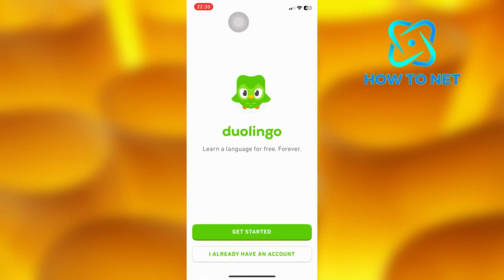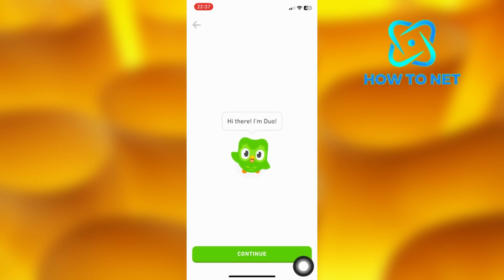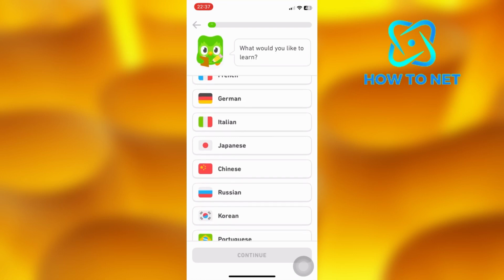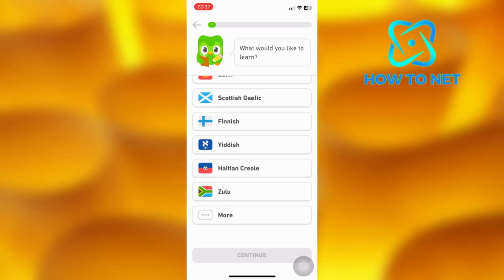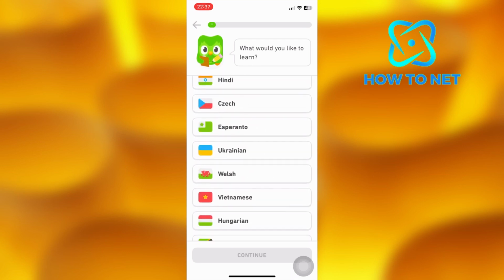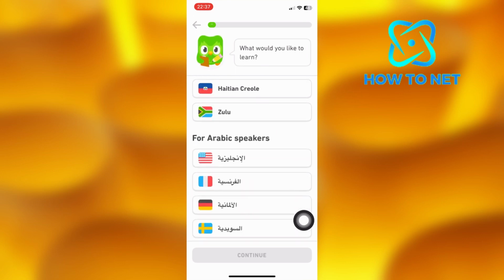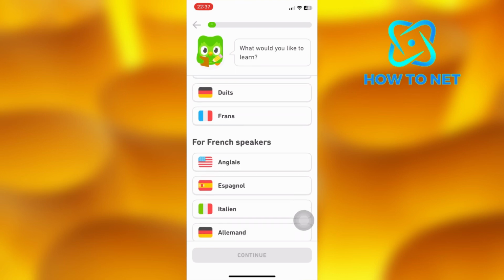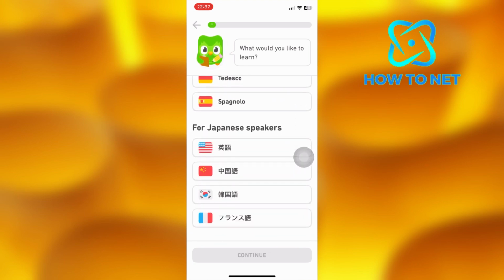How To Choose English Language On Duolingo | Simple tutorial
In this Simple video tutorial, am going to share with you how you can choose English language on duolingo. You can simply select English on duolingo in just few simple steps.

Select English language on duolingo.